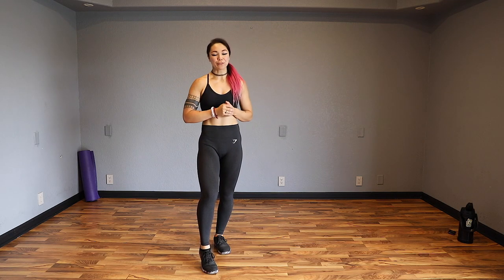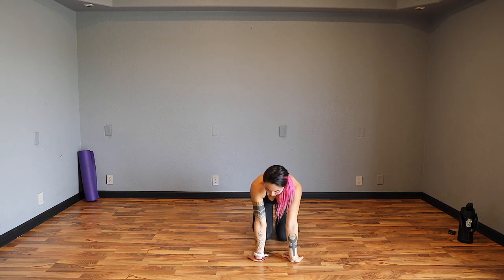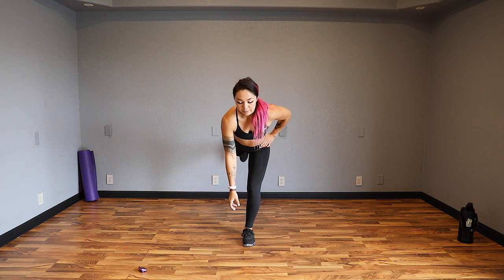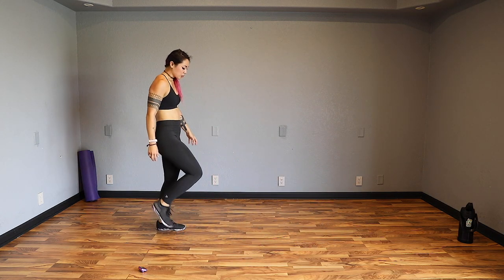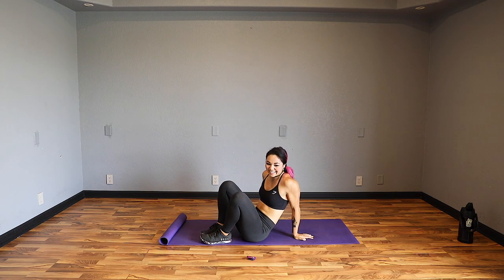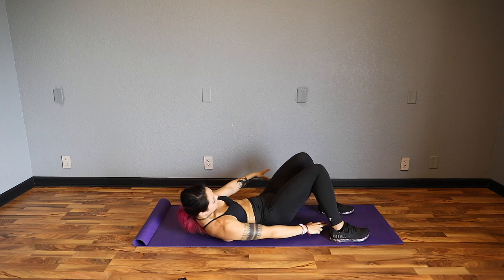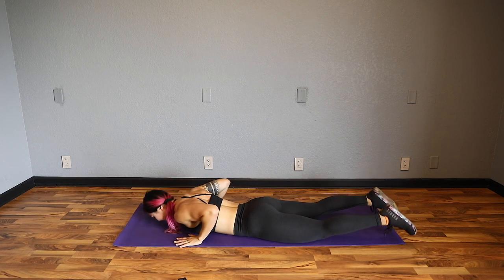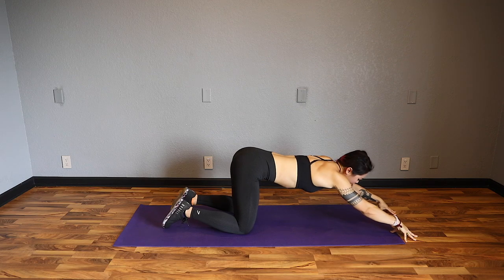FUN Bodyweight STRENGTH at Home Workout | No Equipment | Warm Up and Cool Down Included!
We're working every muscle today with just our own bodyweight and right at home! We'll start off with a warm up, get right into the workout and then cool it down with a stretch and a short meditation of gratitude at the end! RAWWRRR

MY WORKOUT EQUIPMENT & MORE:

1. Side lunge + 3 second tip toe hold (L)
2. SL Deadlift + 3 lateral raises (L)
3. Side lunge + 3 second tip toe hold (R)
4. SL Deadlift + 3 lateral raises (R)
5. Single leg inch worm + tricep push-up (alt)
6. 3 Duck walk + Front Kick
7. Table top Scapular push-up + bird dog extension
8. Static tip toe bridge + alt lifts
9. Tip toe + side tripod + kick out
10. 3 legged dog to plank twist
11. Reverse crunch + 2 knees in
12. Penguin to Small crunch
13. Rainbow abs
14. UBMC + spider
15. Super man pulls